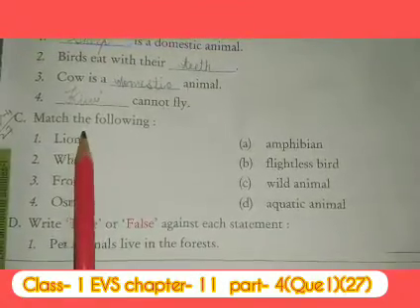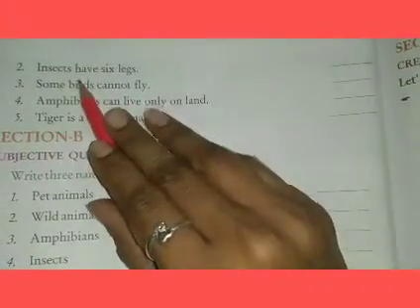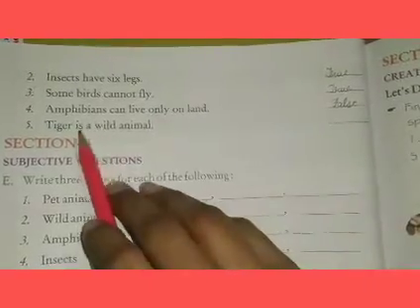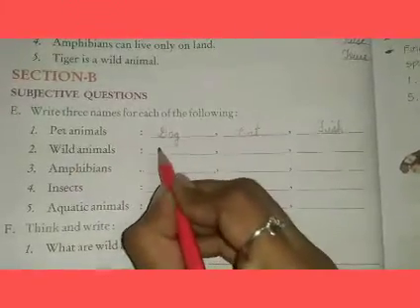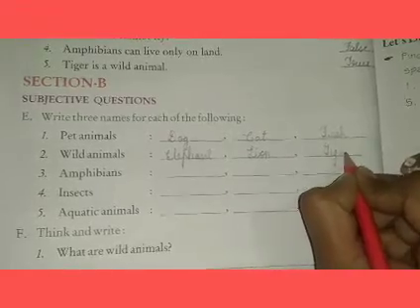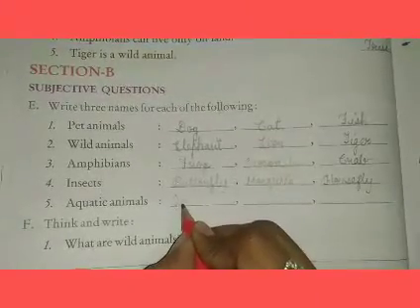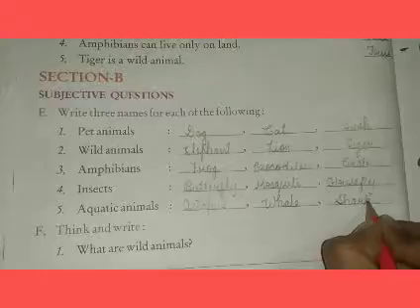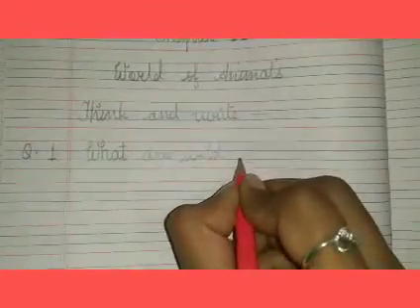Class- 1 EVS chapter- 11 part- 4(Que1)(27)